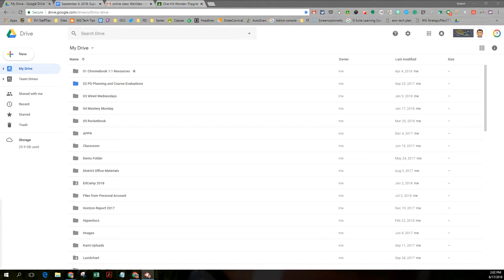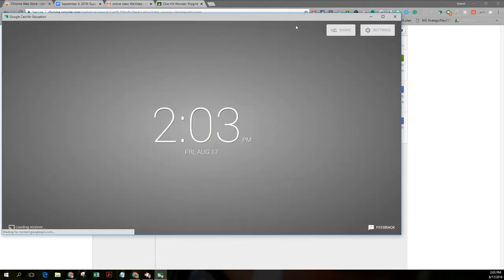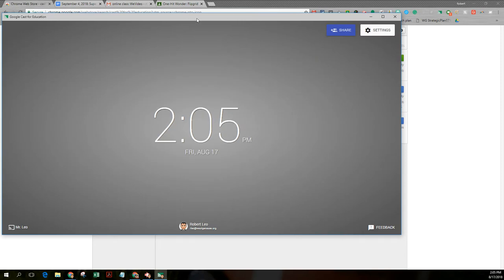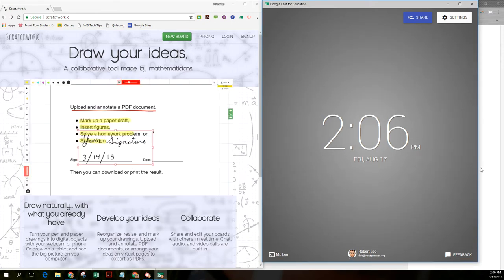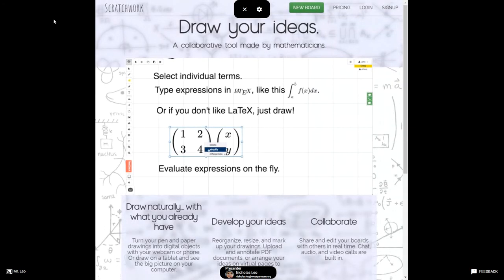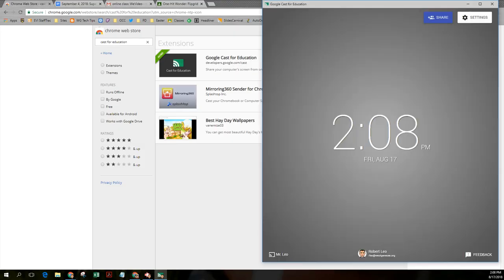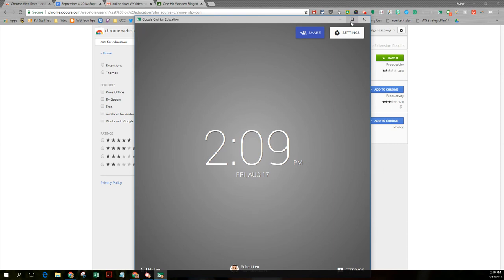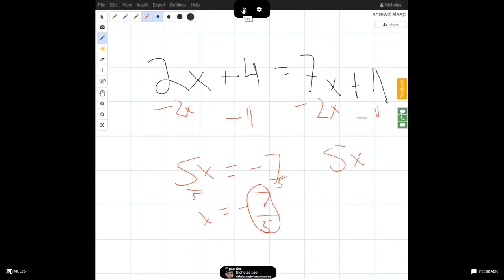Video Tutorial - Google Cast for Education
Learn how to install and set up the Google Cast for Education Chrome Extension to allow students to share their screens with the whole class via the teacher's projector-connected computer.